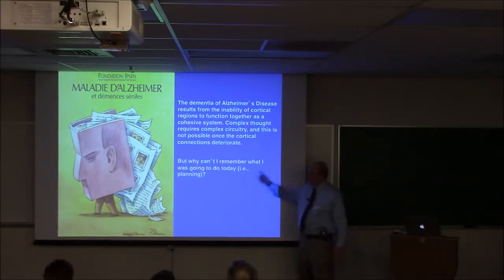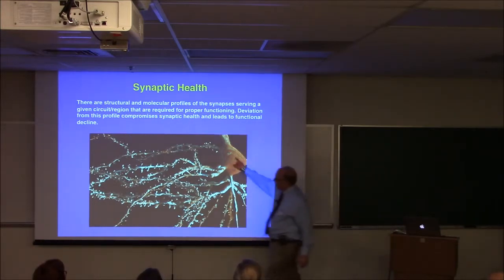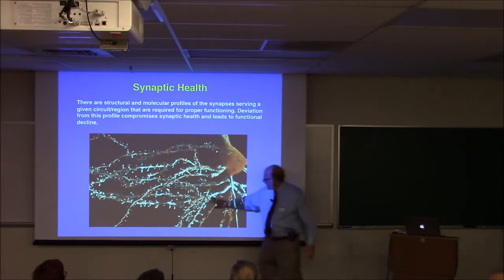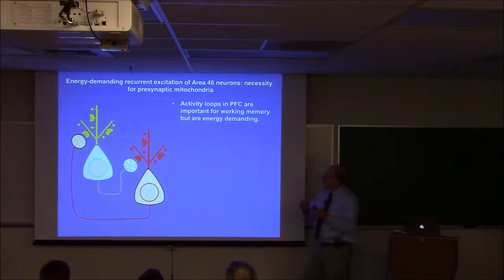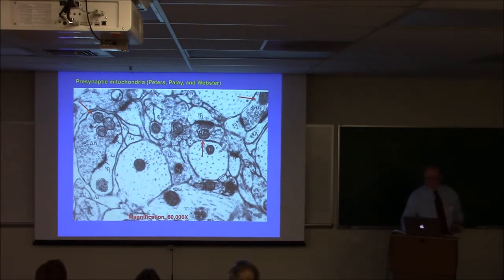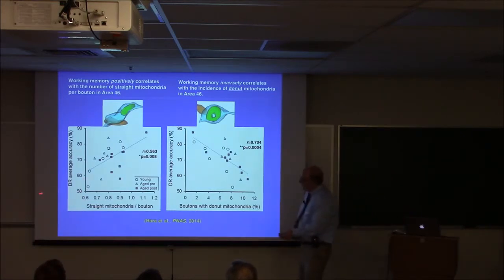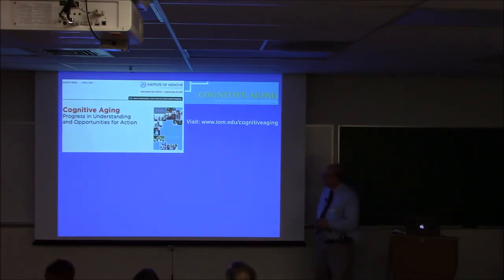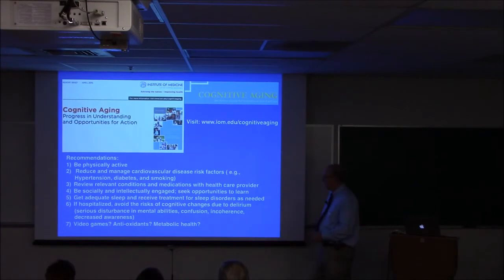John Morrison - Life and Death Of Neurons in the Aging Brain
John Morrison presents during Brain Awareness Week 2016 hosted by the Center for Neuroscience at the University of California, Davis.